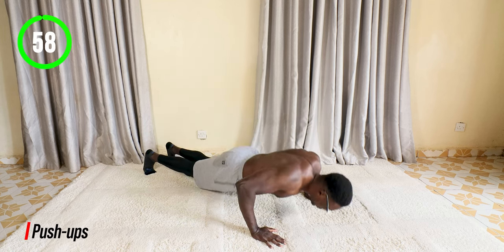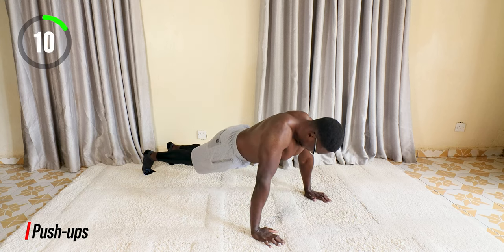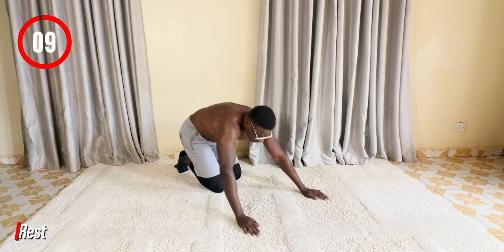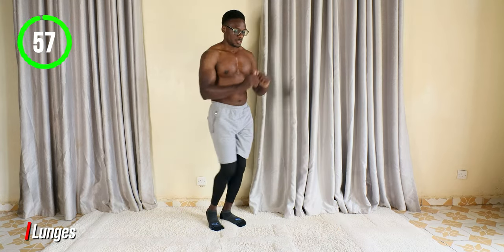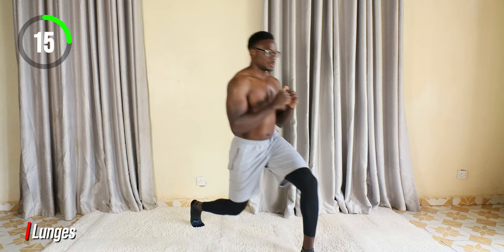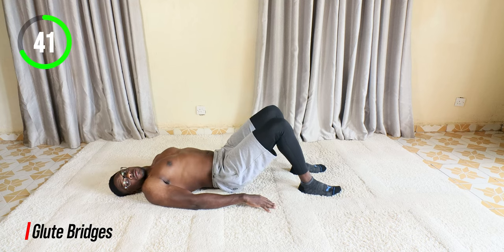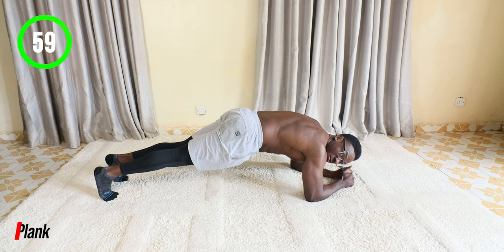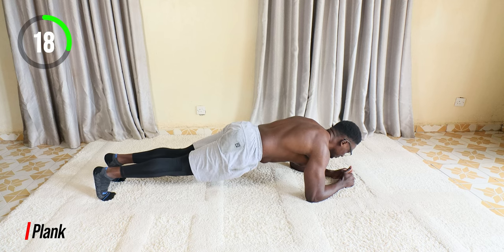5 Most Anti-aging Exercises to Be Doing || Do this Every Day to Reverse Aging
This is a follow along video of the 5 most anti-aging exercises. Do this workout every day to reverse aging and preserve muscle mass.